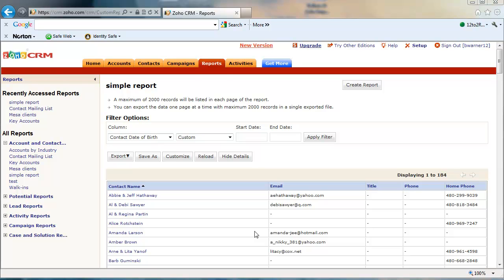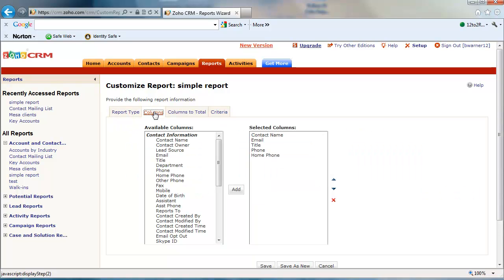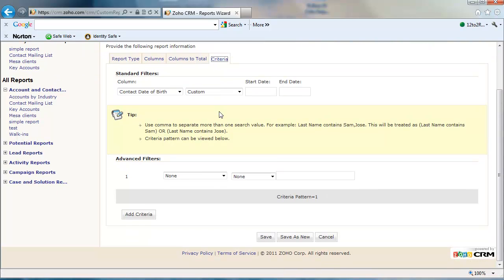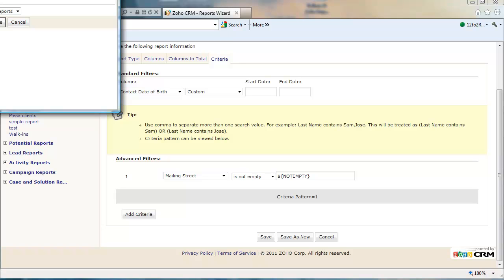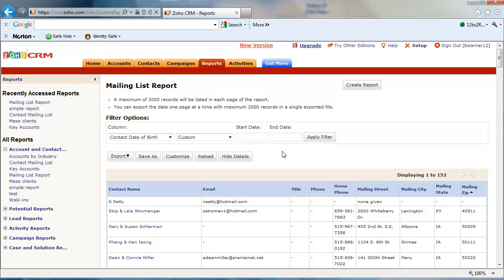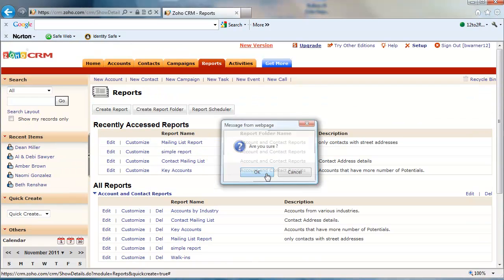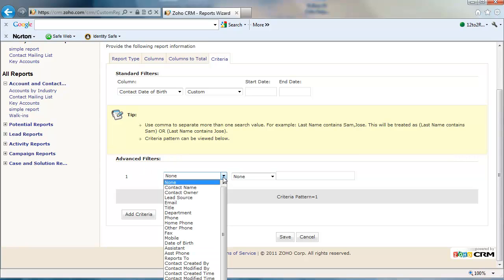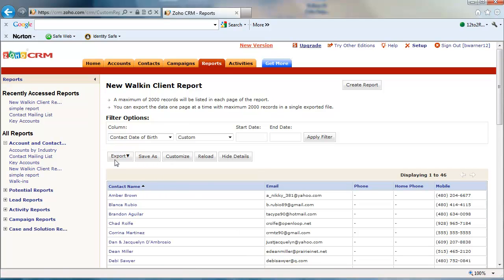9- Customizing & Crea